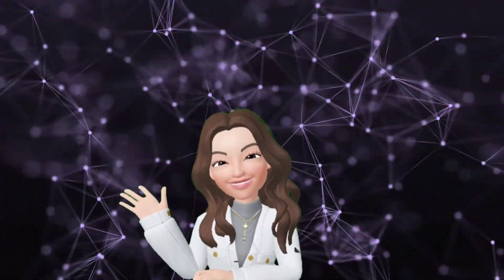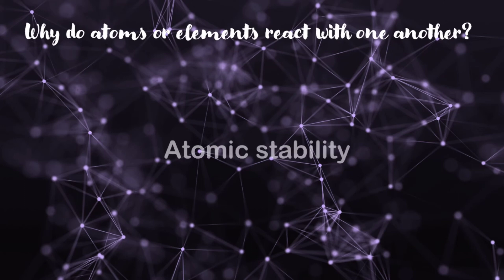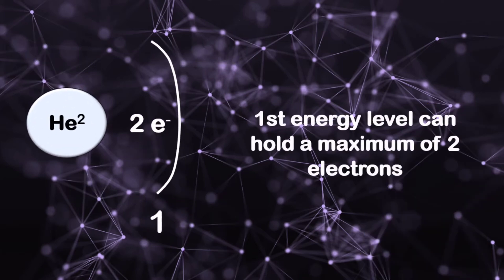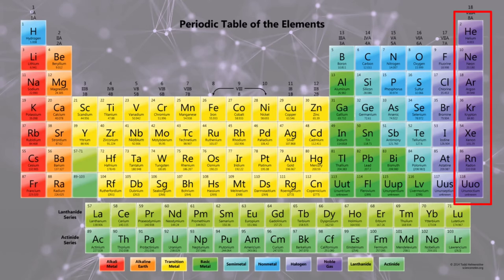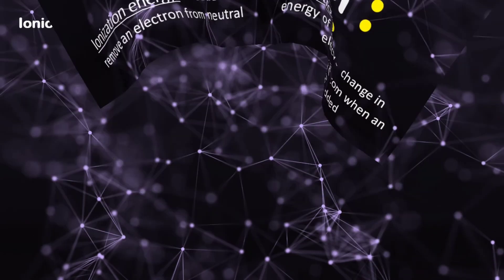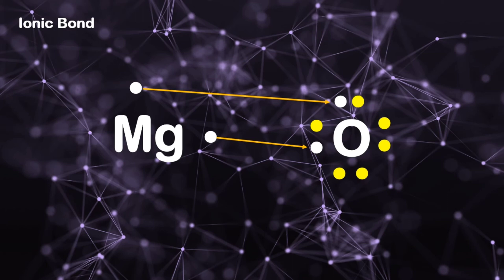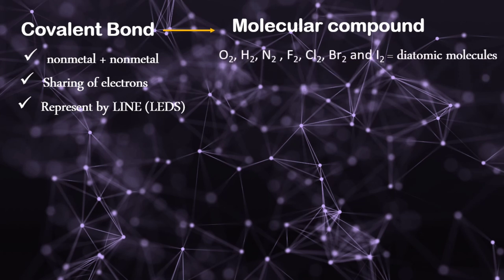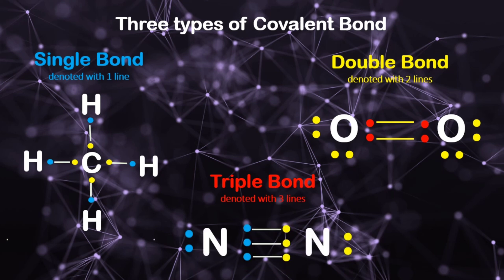CHEMICAL BONDING | IONIC BOND | COVALENT BOND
Talking about the elements, there are 118 known elements in our periodic table. But in reference to the substances existing here on earth there are even more than that number. This is because elements react with one another to form new substances and this new substances are called compounds which are totally different in terms of physical and chemical aspect from the original atom or elements to which they come from.

Now the question is why do atoms or element react with one another? That is because atoms need to become stable or what we call Atomic stability
The stability of atoms depends on whether the outer-most shell is filled with electrons.  If the outer shell is filled with 8 electrons or If the valence electron is 8 then it is considered stable.  While Atoms with unfilled outer shells are unstable and they will usually form chemical bonds with other atoms to achieve stability.